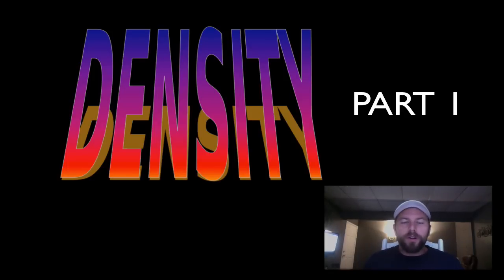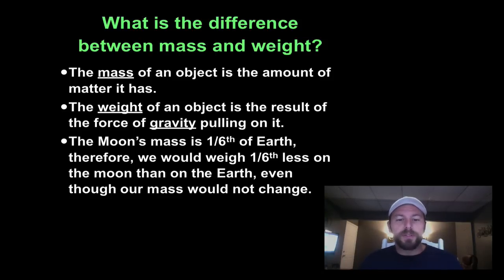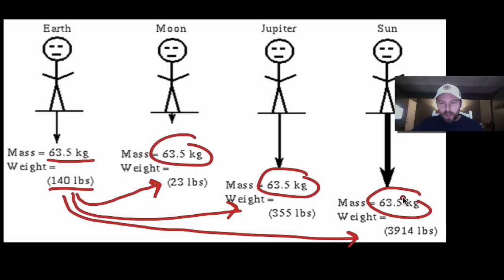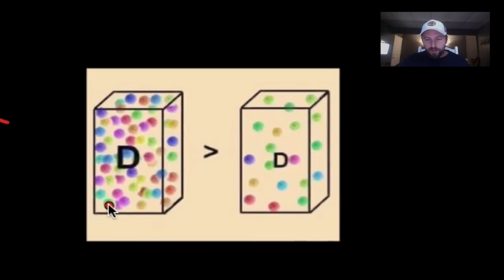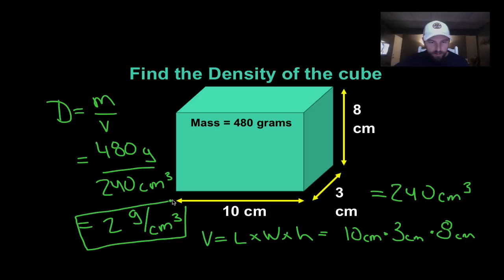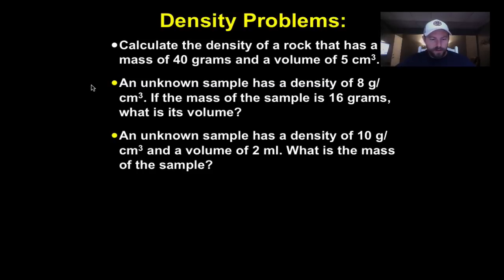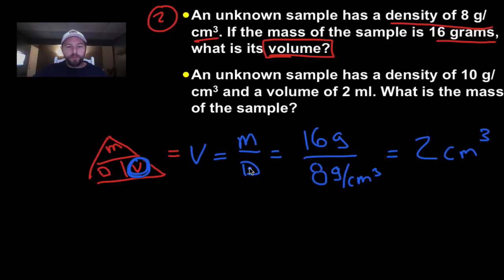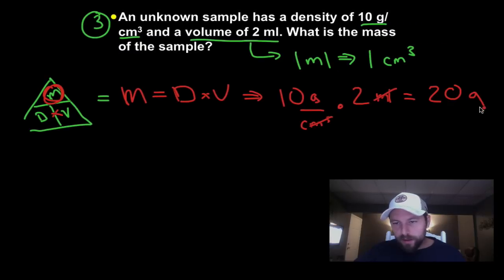Prologue Density Part 1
In this screencast we explore density as it pertains to Earth Science